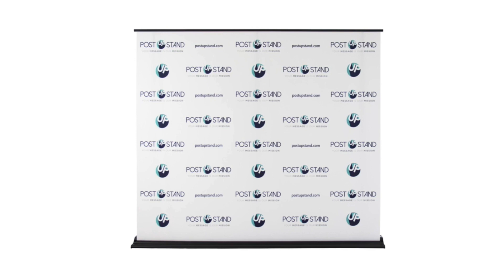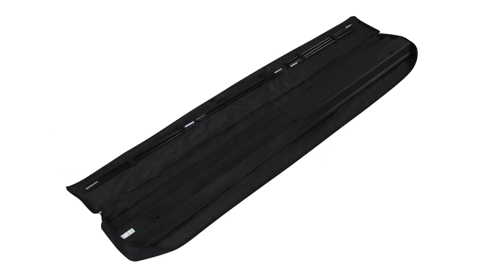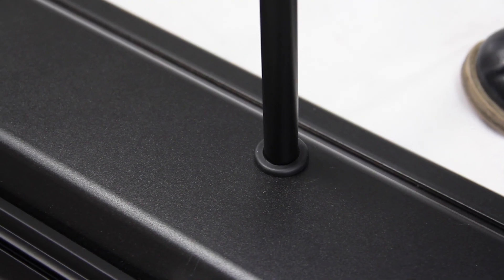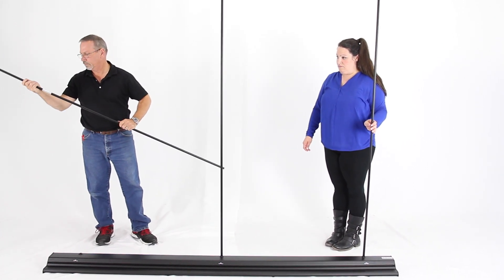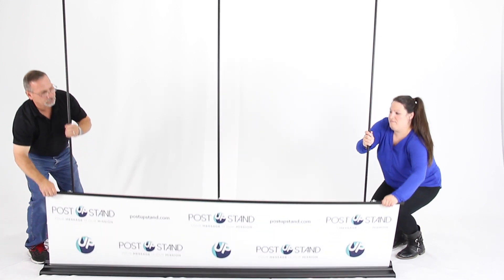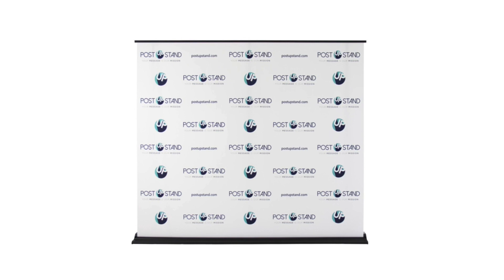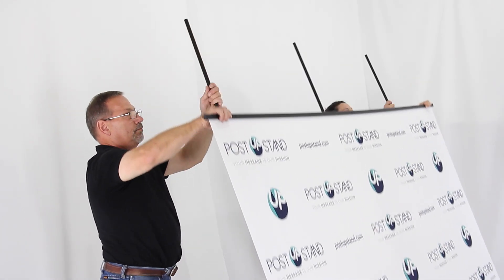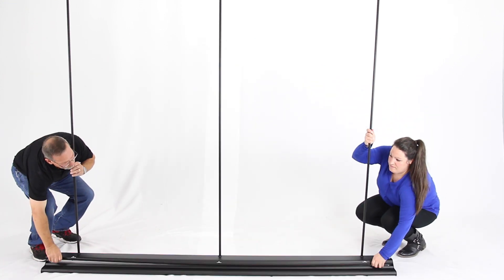Retractable Backdrop Assembly Instructions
This video will show you how to easily assemble your custom printed Retractable Backdrop from Post Up Stand in just a matter of minutes.